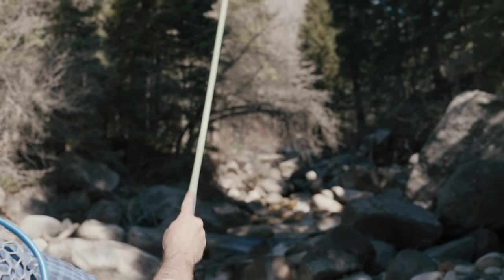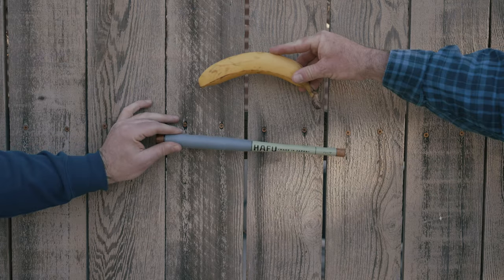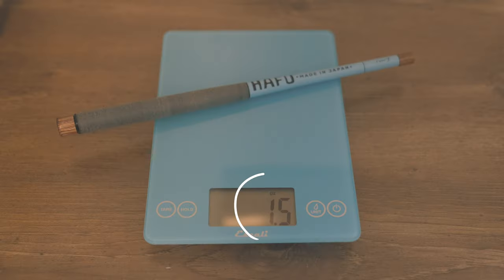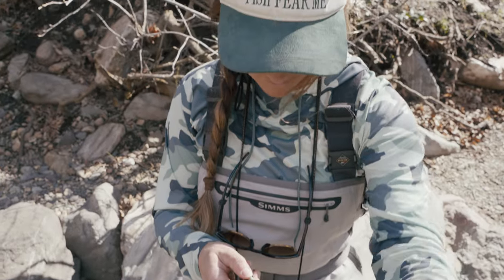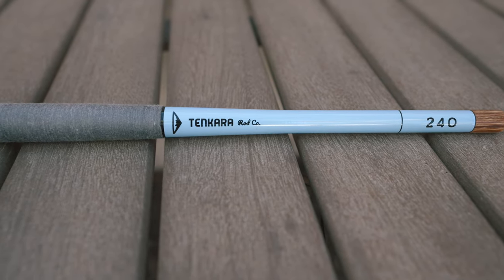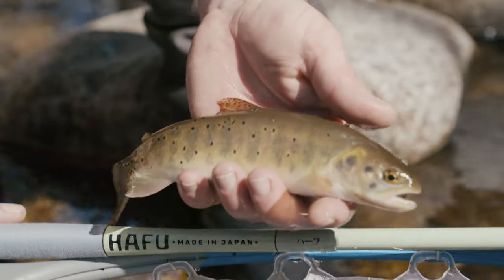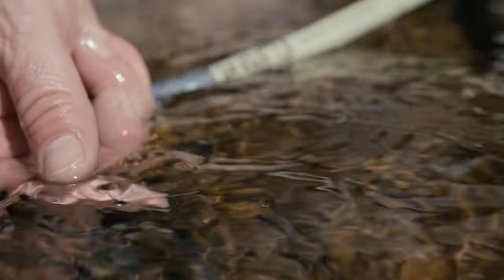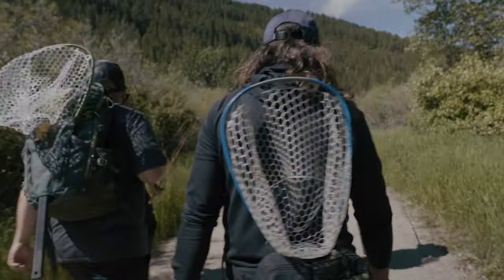Hafu Tenkara Rod - Lightweight Portable Made in Japan Pocket Rod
The Hafu is our new made in Japan pocket rod.  Coming in two different sizes 240cm and 300cm they both collapse down to 12.5 inches making them some of the lightest and shortest Tenkara rods on the market.

We are Drew and Tuna, the founders of Tenkara Rod Co. Tenkara is a Japanese style of fly fishing that involves a rod, line, and flies, no reel.  We live and breathe the outdoors and more specifically, fishing!